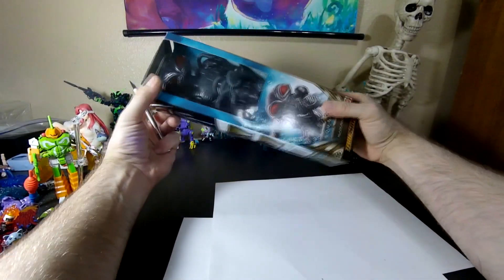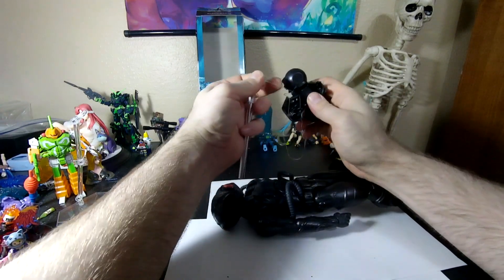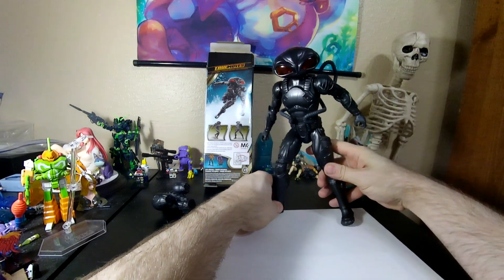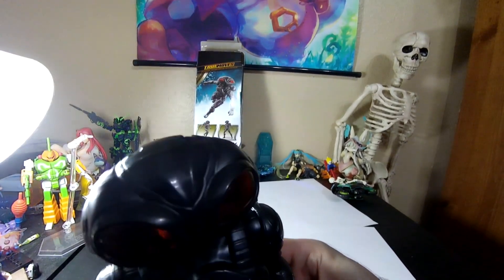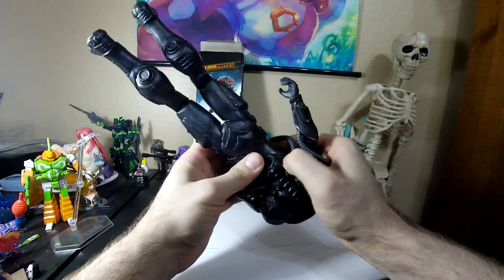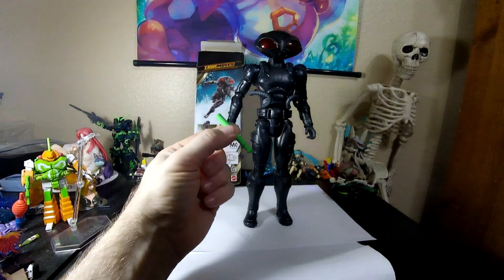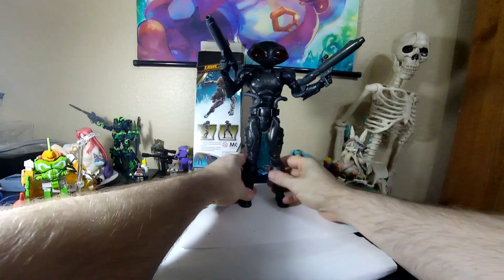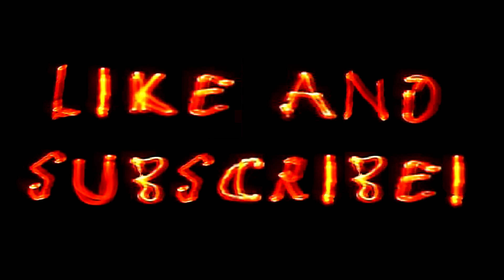Black Manta "True Moves" figure (Aquaman movie 2018)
Don't care about Aquaman and most superhero junk, but there's always been a certain silent coolness to Black Manta's character design. And now, he's been updated as an extra in DC's upcoming Aquaman movie. Pity he doesn't have a sword or any other weapons, as I've seen online in smaller figure incarnations.